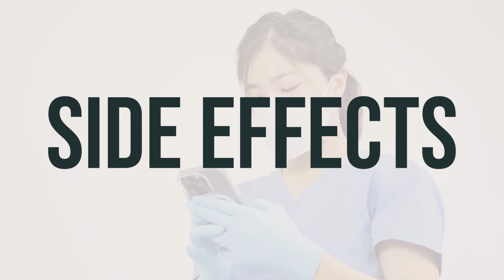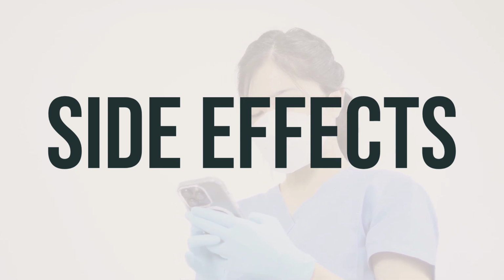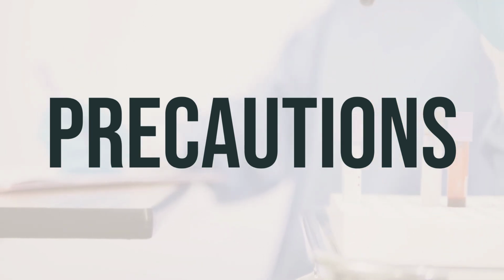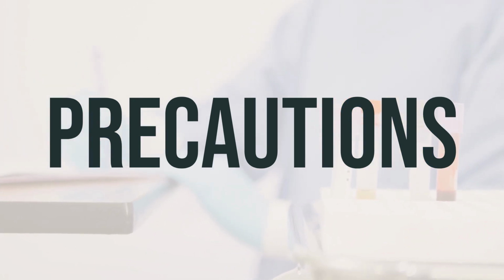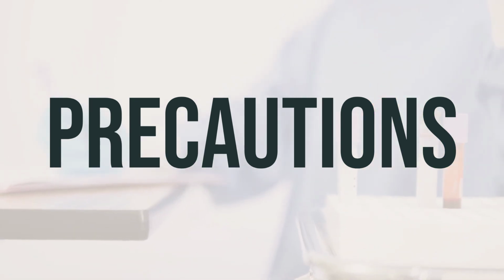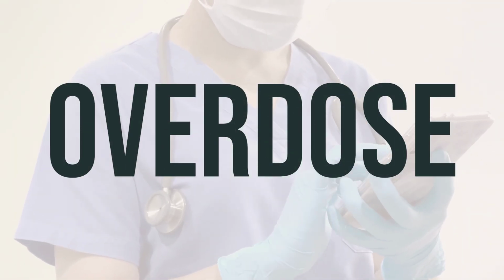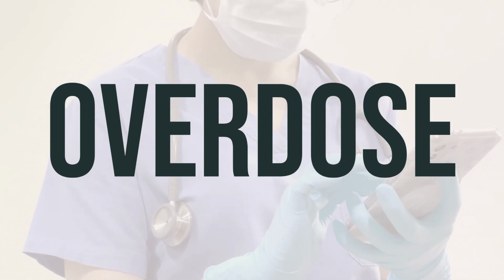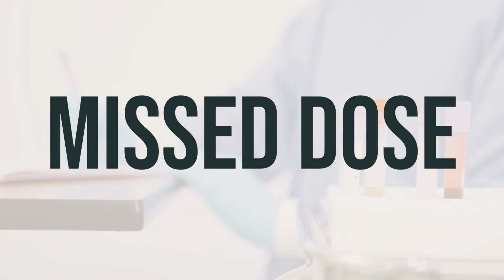How to use Ofatumumab Solution - Explain Uses,Side Effects,Interactions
In a medical setting, a healthcare professional will administer this medication through a slow injection into a vein. Your doctor will determine the dosage and treatment schedule based on your medical condition and how you respond to the treatment. To minimize the risk of side effects, your doctor may prescribe other medications before each treatment, such as acetaminophen, an antihistamine, and a corticosteroid.

It's important to note that this medication may cause very serious infusion-related reactions, which can rarely be fatal, during or up to 24 hours after treatment. These reactions are more likely to occur during the first and second treatments. Your doctor will closely monitor you and slowly increase your dose to reduce the risk of these serious side effects. If you experience a reaction, your treatment will be temporarily stopped. Be sure to inform your doctor or nurse immediately if you experience chest pain, flushing, wheezing, difficulty breathing, dizziness, fainting, irregular heartbeat, fever, chills, back or stomach pain, or rash/itching.
9fe9